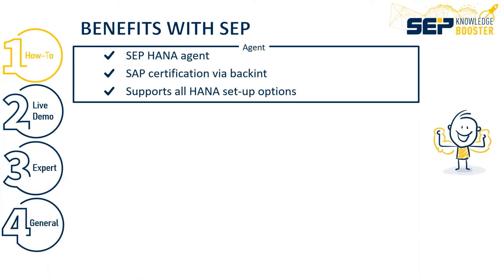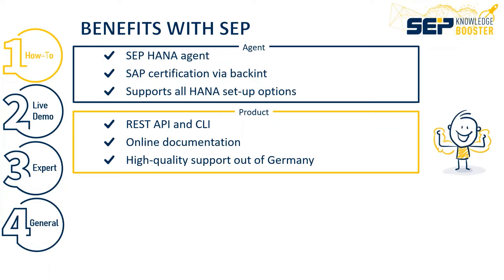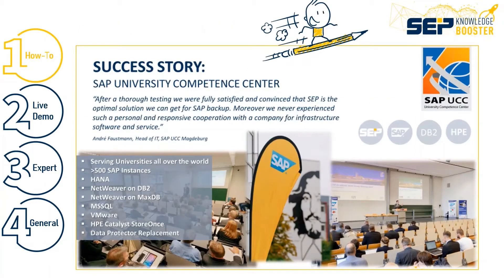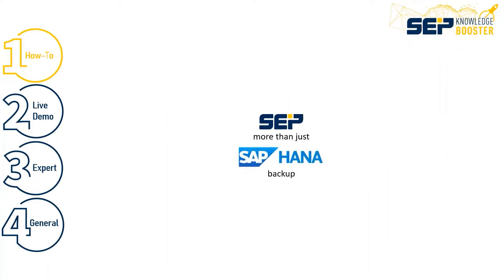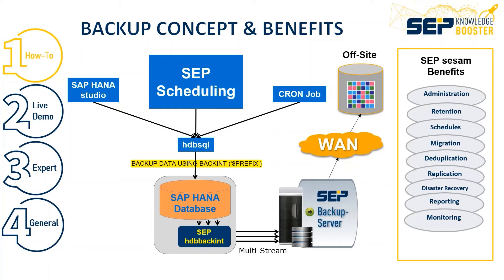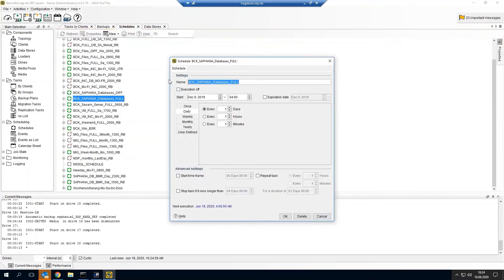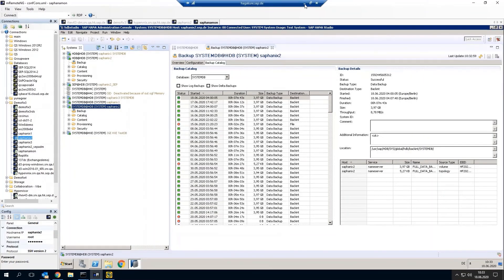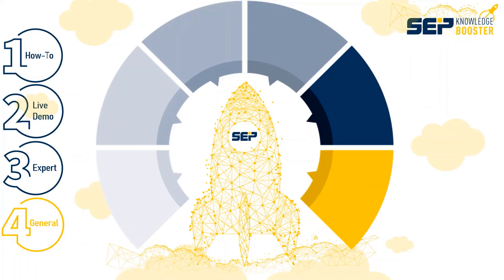Backup of SAP HANA with SEP sesam (Lang_EN)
With some slides and a brief live demo we show the powerful capabilities of SEP sesam when it comes to a backup of SAP HANA. The SEP feature set reaches from small SAP Business One environments to huge enterprise configurations with S/4 HANA. SEP functionality covers for example Multi Tenancy, HANA House Keeping, HANA Studio integration, HANA Cluster or parallel backing channels.

Content of the video:

00:00 Introduction
00:32 How to ...
20:44 Live Demo
33:33 Expert
34:03 General